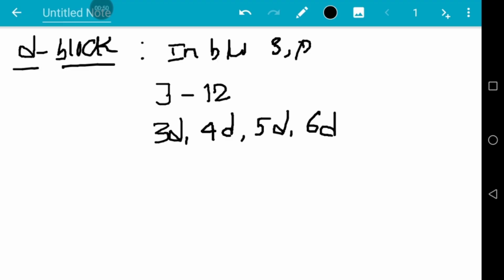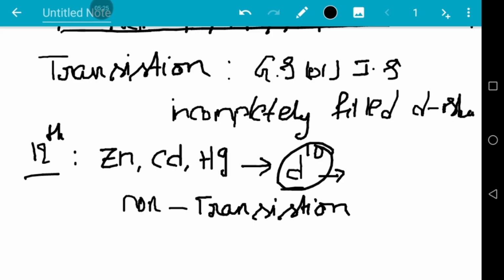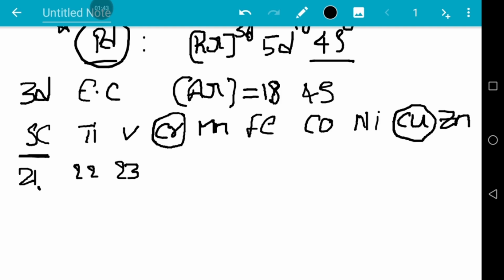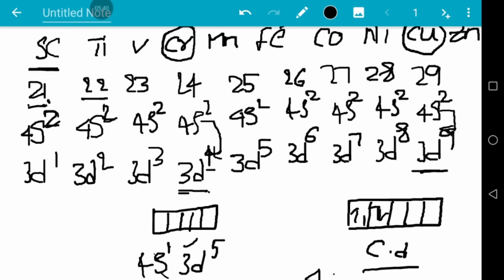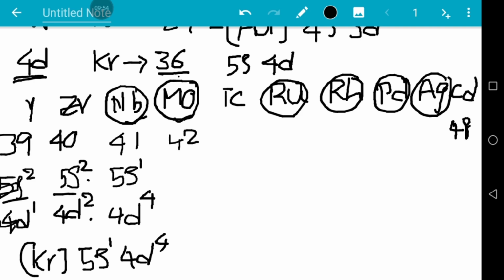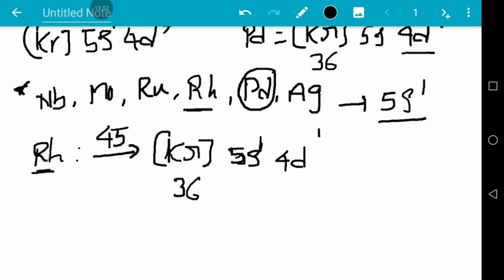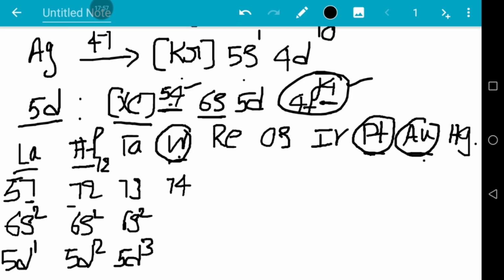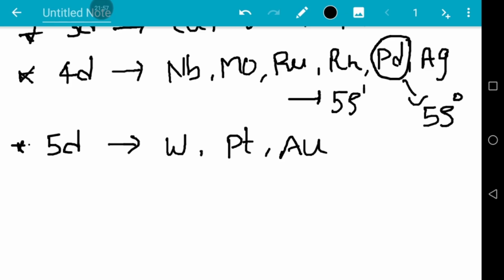d block elements, class 12th, electronic configuration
In this video, we will learn about the electronic configuration of D-block elements in a simple and easy way. This topic is very important for chemistry exams and helps in understanding the properties of transition elements.

Topics covered:
• Introduction to D-block elements
• General electronic configuration
• Why exceptions occur in electronic configuration
• Examples of elements like Chromium and Copper